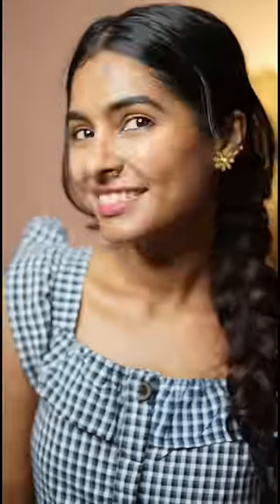Finally oru adipoli shade kitti 🥰